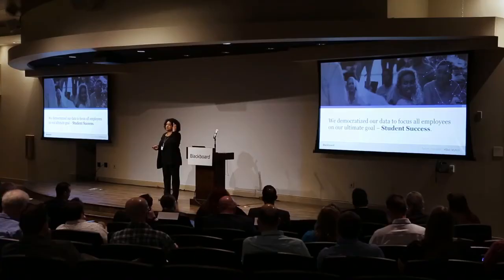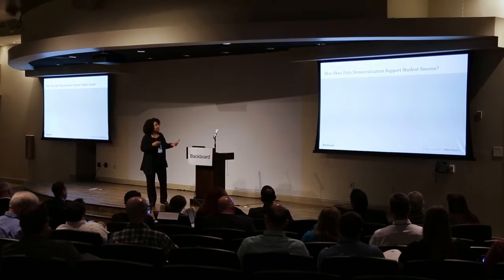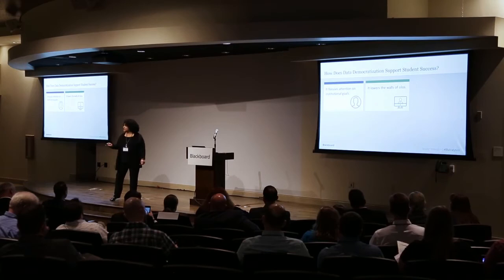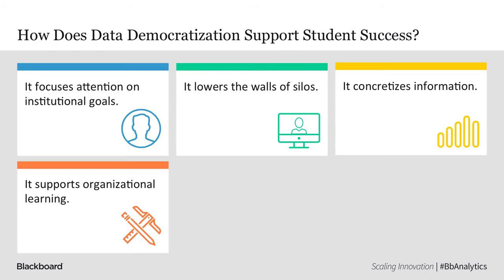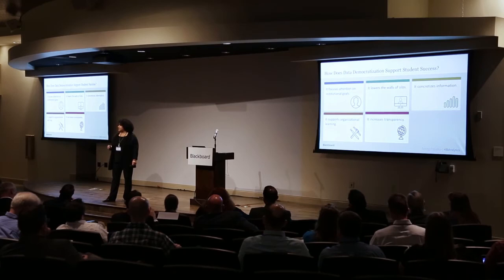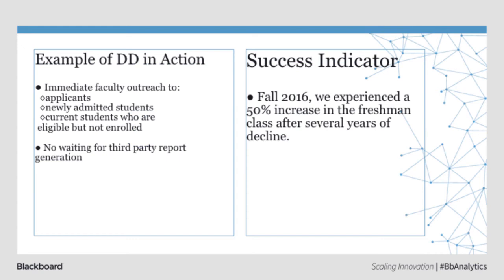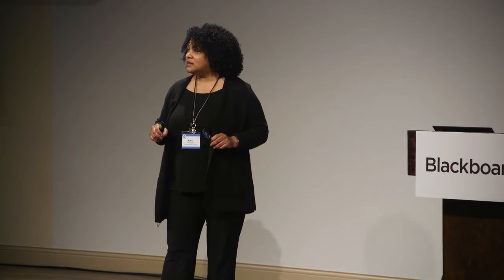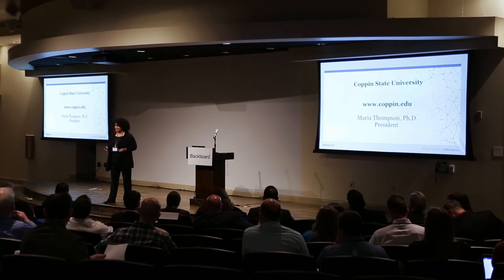Data Democratization Dr Maria Thompson